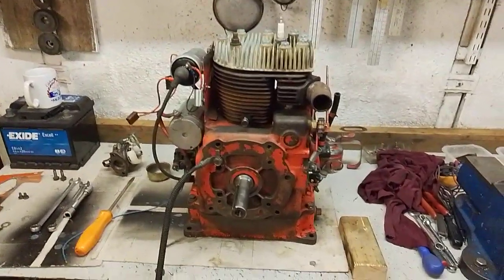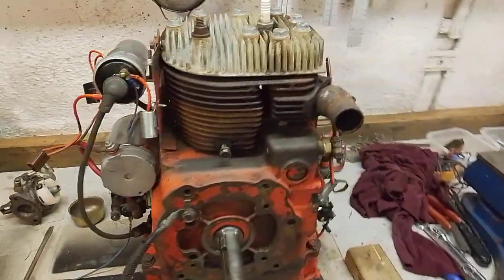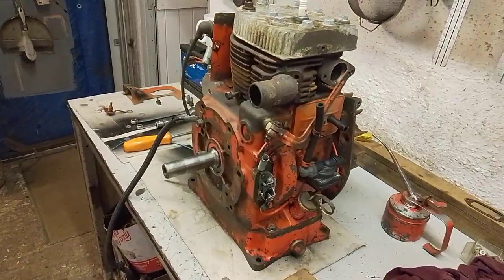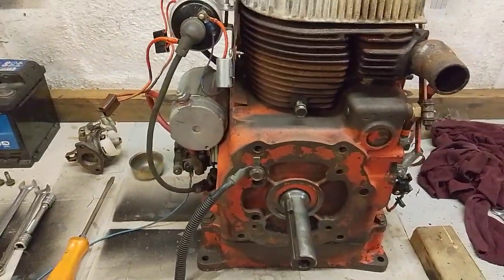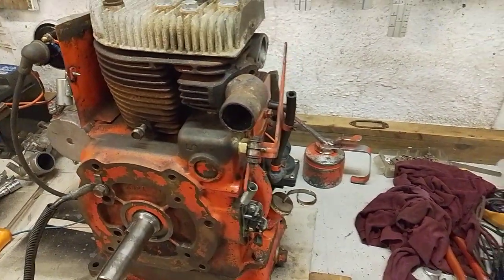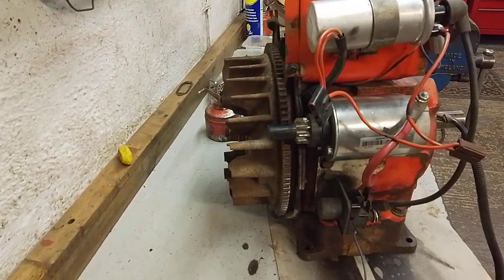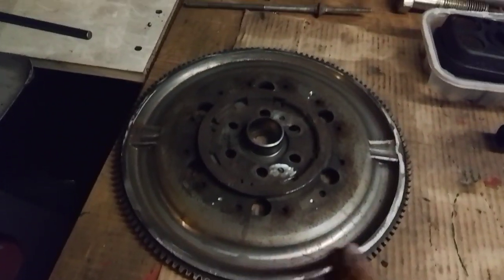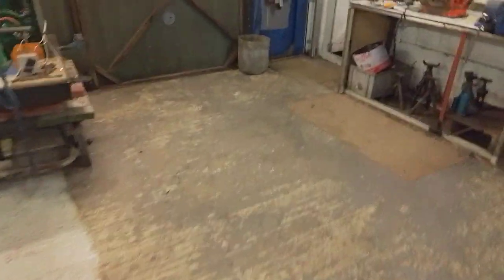my Kohler k321 14 hp engine +lister g1 update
A look at another engine I just purchased and an update on the lister G1